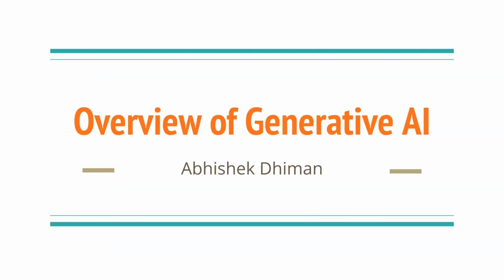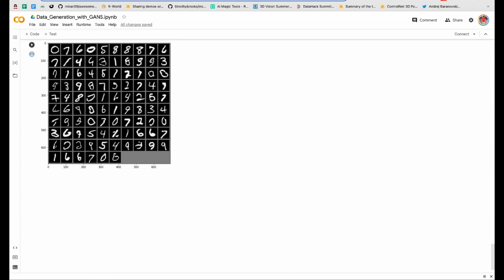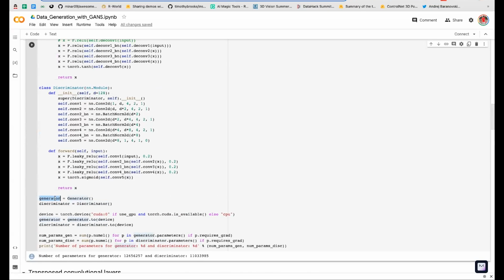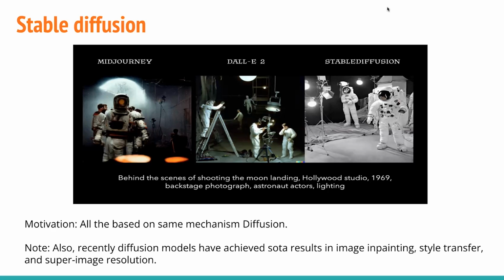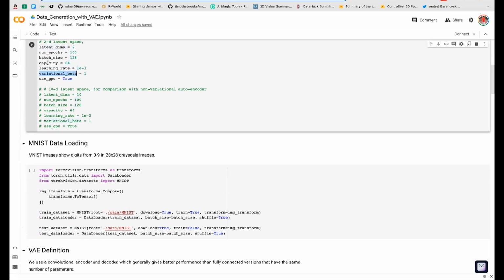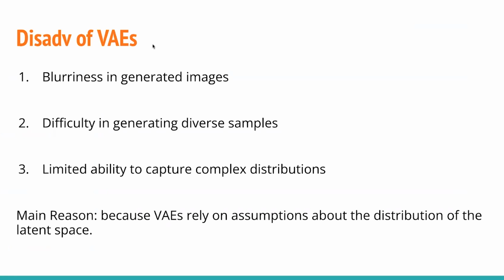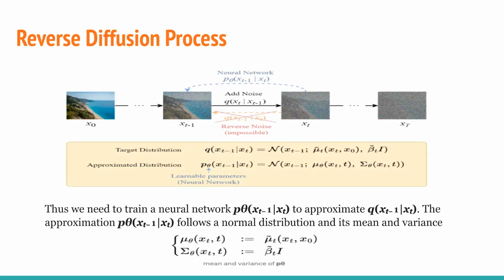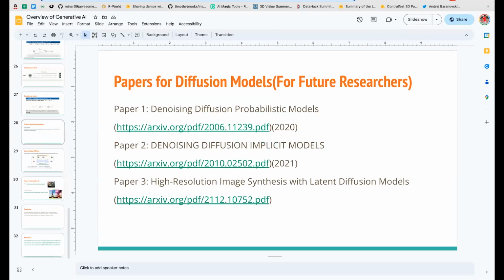Generative AI Explained: With Practical Hands-on (GAN + VAE + Diffusion Models)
Generative AI has taken up the world by storm. One of the most widely used examples of Generative AI is the renowned ChatGPT. This video covers the incredible capabilities and practical applications of Generative AI models. Generative AI, a cutting-edge technology, holds immense potential in today's technological landscape. It enables machines to generate new content based on existing data, revolutionizing fields such as computer vision, image generation, and content creation.

We discuss the underlying techniques and algorithms that power these models, including Generative Adversarial Networks (GANs), Variational Autoencoders (VAEs) and other state-of-the-art approaches. Moreover, we showcase real-world examples and practical demonstrations of how pre-trained GAN models can generate new images and content.

Students & Freshers who want to build a career in the Data-tech domain
Working professionals who want to transition to the Data-tech domain
Data science professionals who want to accelerate their career growth
Prerequisites: Knowledge of Python packages, Linear Algebra, Probability, and Machine Learning

👉 About the Speaker:
Abhishek, a highly skilled and experienced professional, currently serves as a Data Scientist at Reliance Jio. With over four years of exceptional performance in the field of data science, he is considered an expert in computer vision. Abhishek's extensive academic background is equally impressive, having earned a master's degree in computer science from the prestigious Indian Institute of Technology (IIT), Bombay. His academic excellence and industry experience have made him a valuable asset to his company and an inspiring role model for aspiring data scientists.